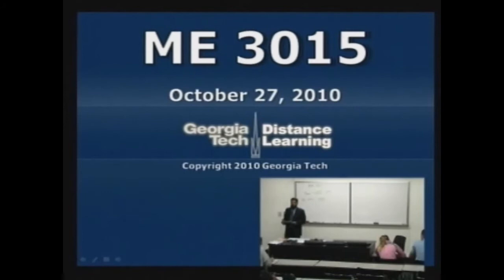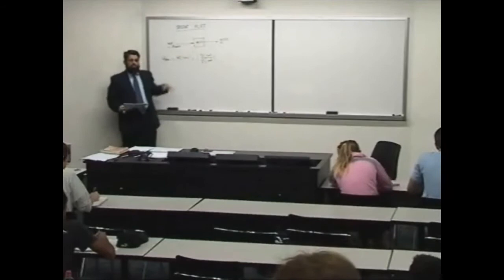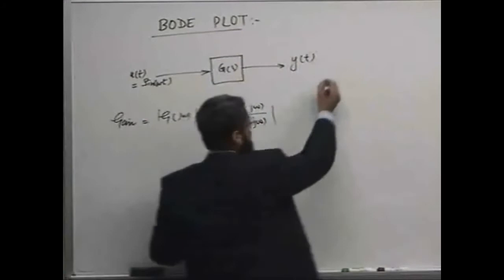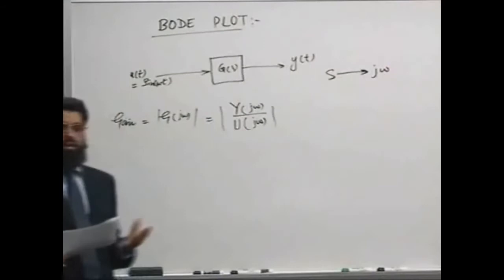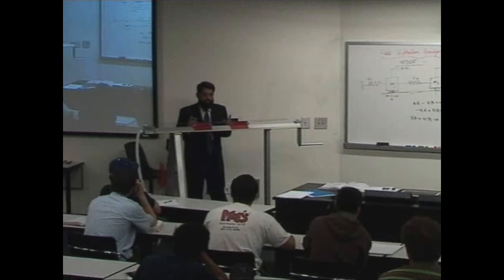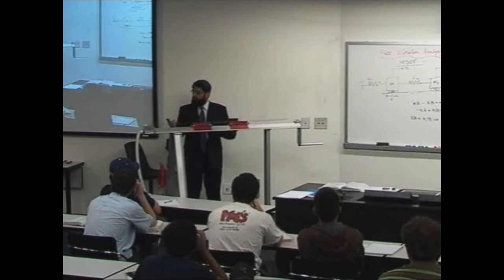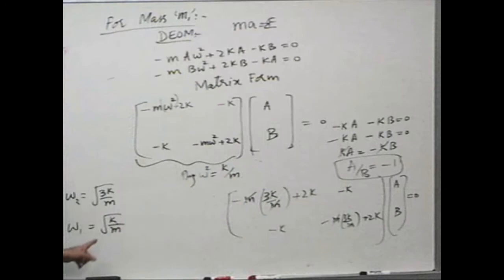Georgia Institute of Technology, Muhammad Salman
Hi guys, I am talking about the vibration analysis in System Dynamics and Control class at Georgia Institute of Technology, in Fall 2010.